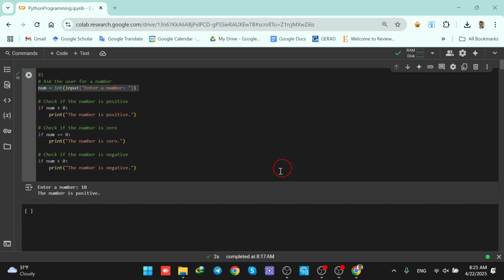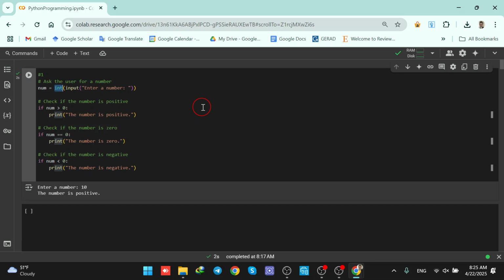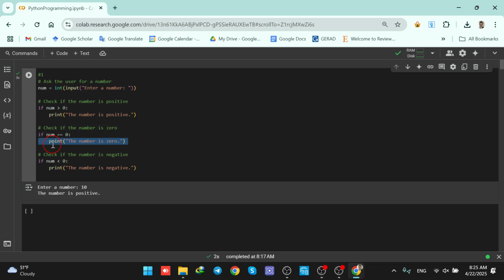1 Minute Python Masterclass (Episode 19: If conditions)